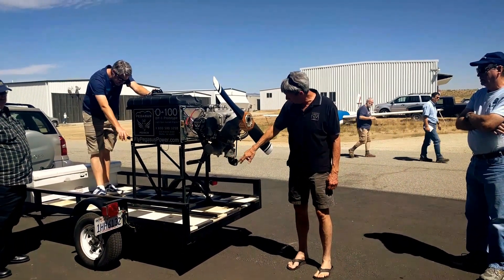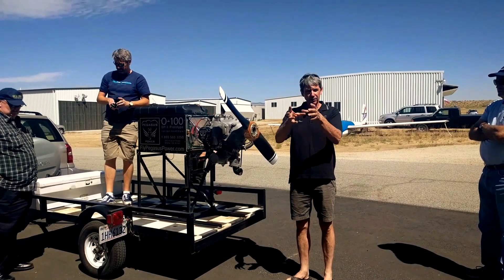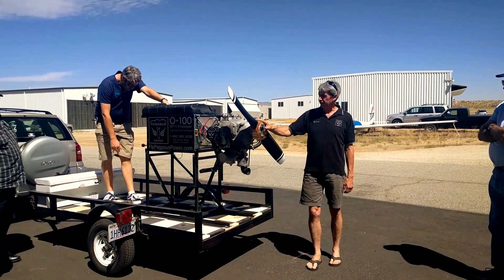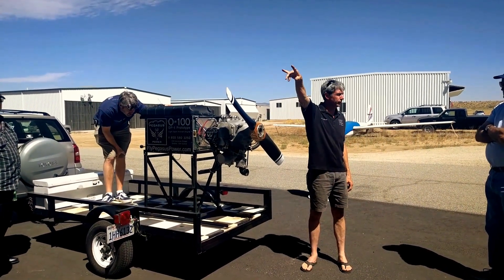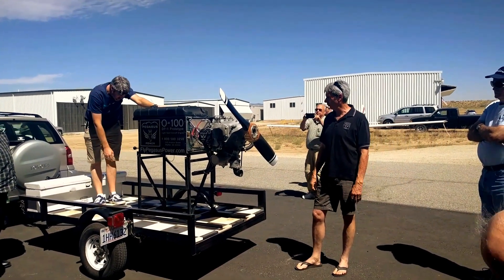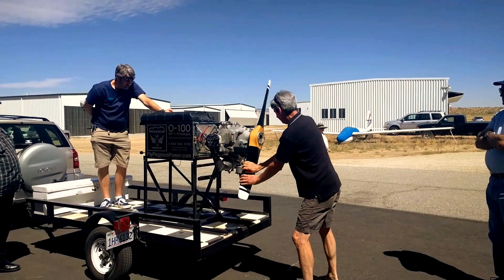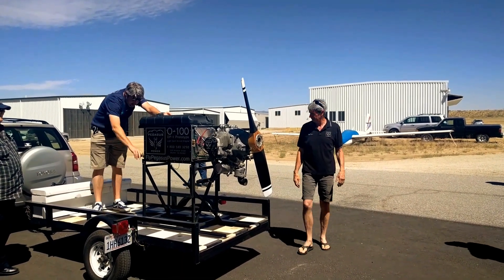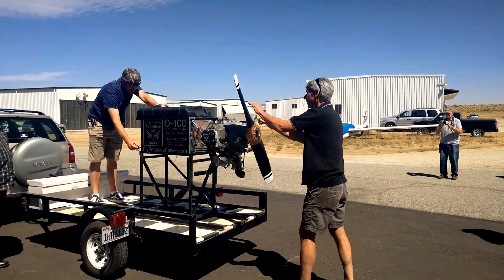Pegasus DP-1 engine at ESA Western Workshop 2016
Pete Plumb demonstrates his DP-1 engine at the 2016 Experimental Soaring Association Western Workshop at Tehachapi, California. There is one splice in the early part of the video, where I ham-fistedly slipped and hit the start-stop button. Oops.